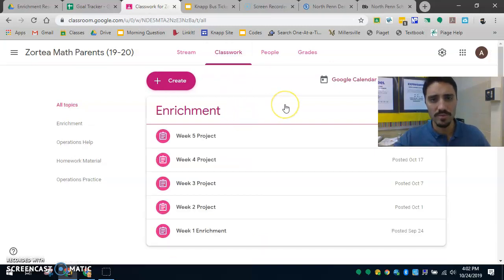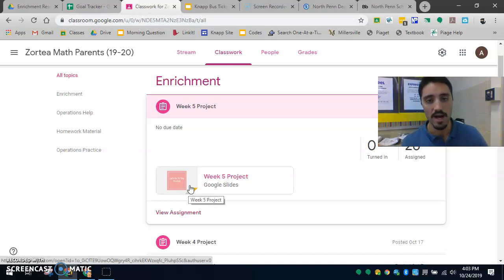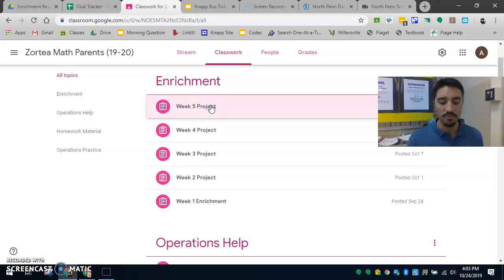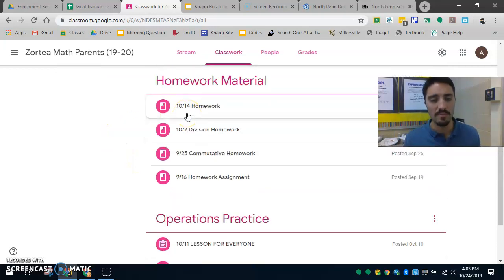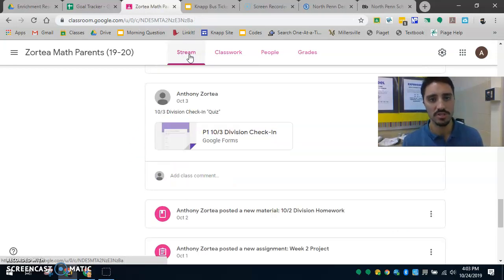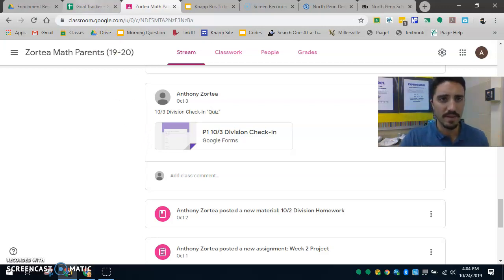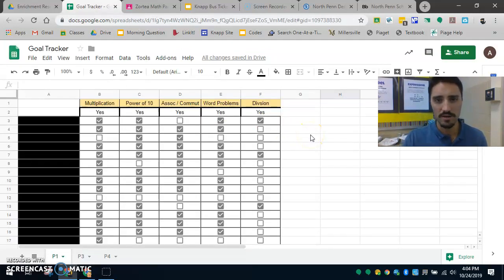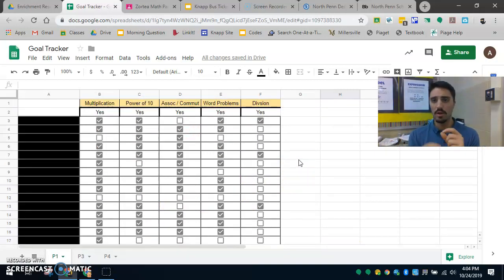October '19 Check In